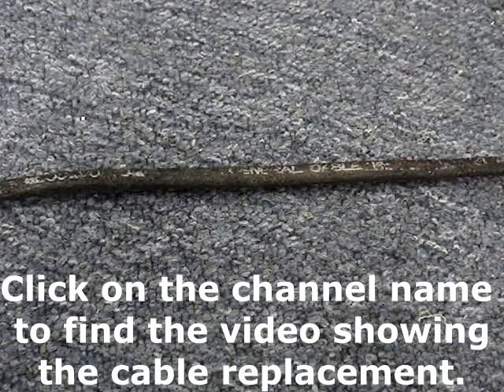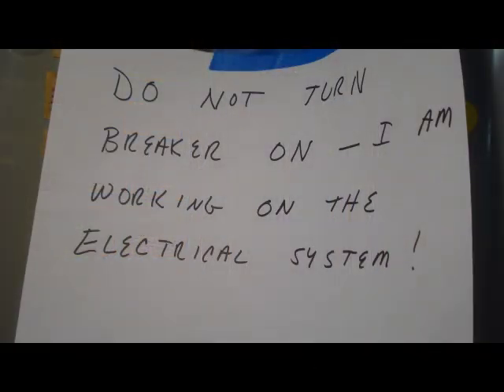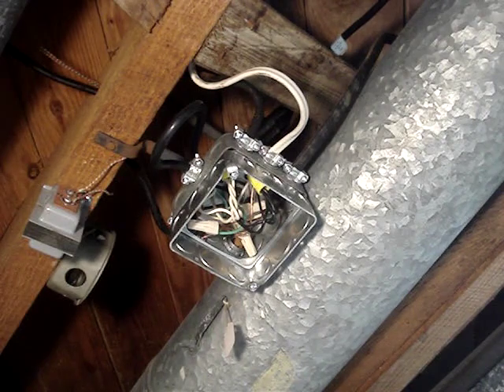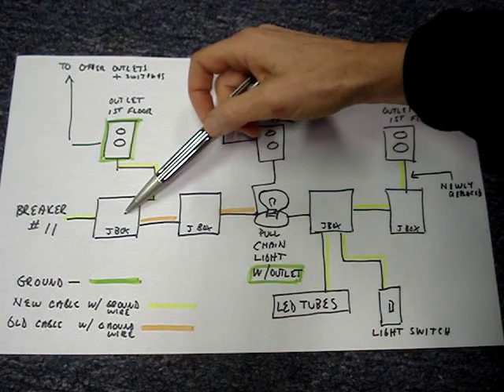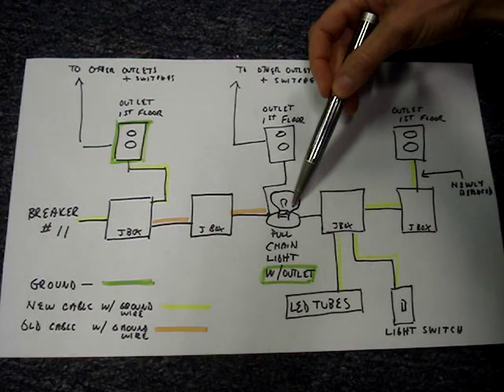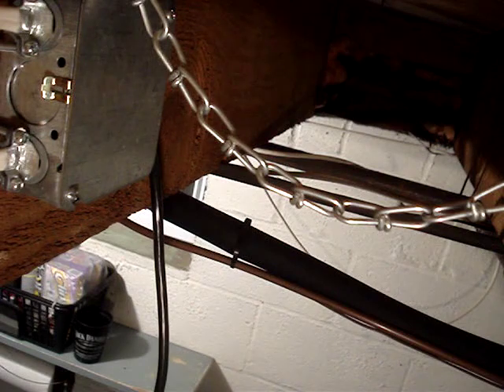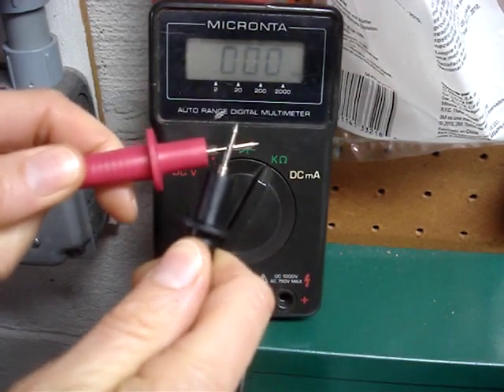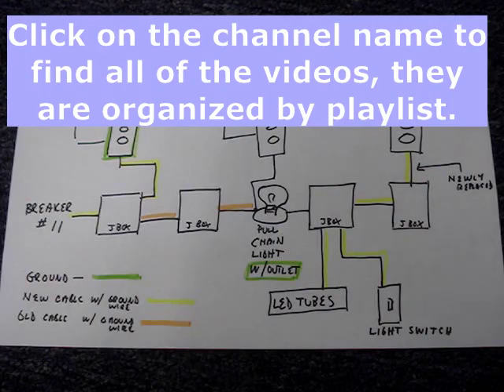Troubleshoot Home Electrical Wiring - Open Ground Circuit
Find an open ground on a home electrical system.  Troubleshoot no ground on house electrical system.